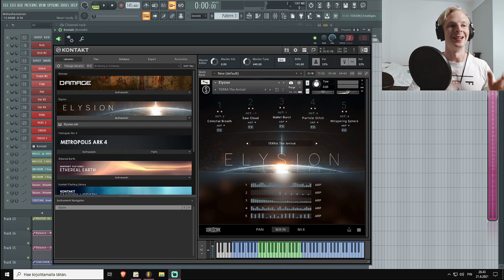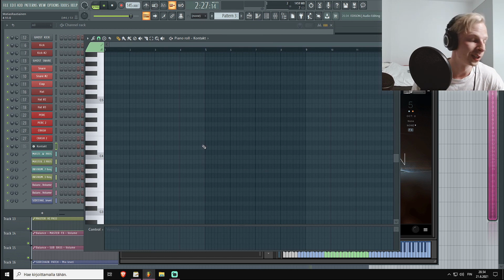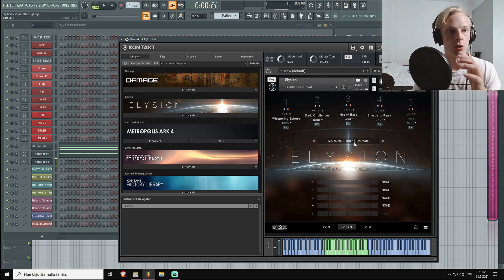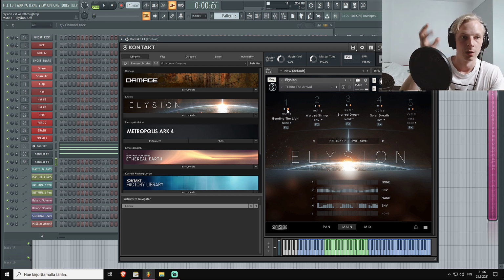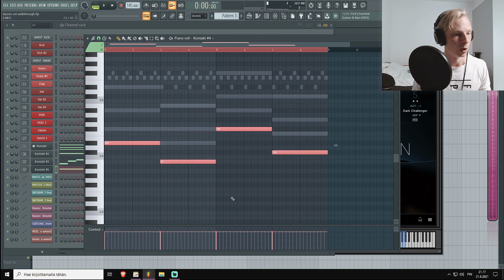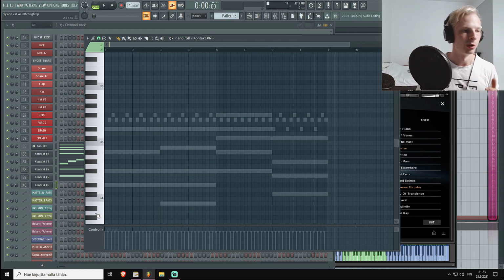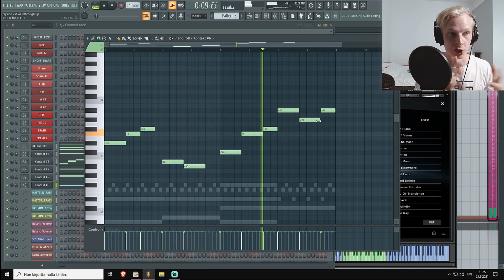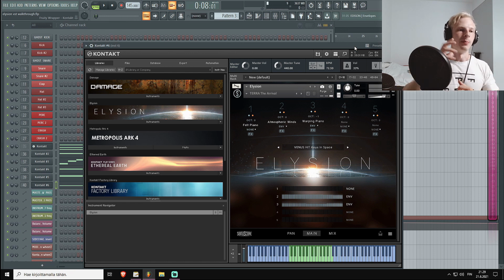Best Kontakt Instrument for EDM atmospheres? (Elysion Review)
Get My 'Alchemy Vital Preset Pack'!

I am really excited to finally get this tutorial out! In this tutorial I will show you how to build full cinematic/ambient loops and I am going to use Kontakt instrument called 'Elysion' to get it done fast and easy! I have been using 'Elysion' for few months now and it has became my new favorite sampler instrument to use for atmospheric elements in my music!

Let me know whether you have any questions and I will try to do my best to help!

Content of this video:

00:00 - Intro

02:26 - What is Elysion?

03:40 - Building Melodic Loop (pad)

04:30 - Building Melodic Loop (chords)

07:22 - Elysion Walkthrough

11:15 - Building Melodic Loop (arp)

12:09 - Building Melodic Loop (bass)

14:35 - Building Melodic Loop (filling high end)

15:23 - Building Melodic Loop (melody)

19:57 - Final Words